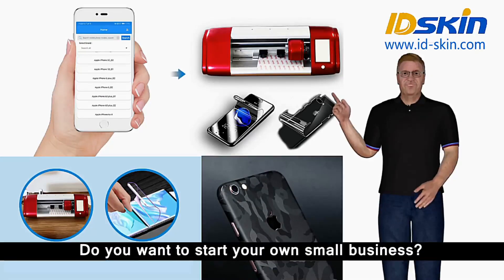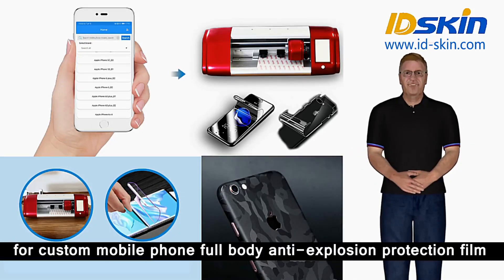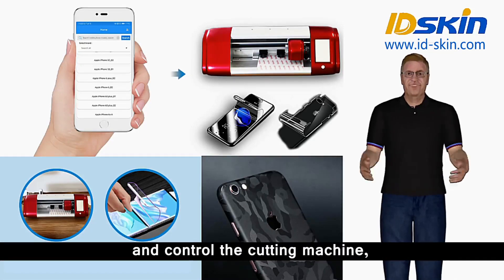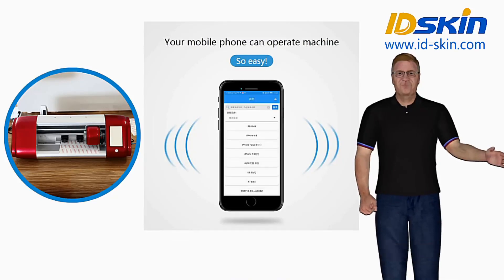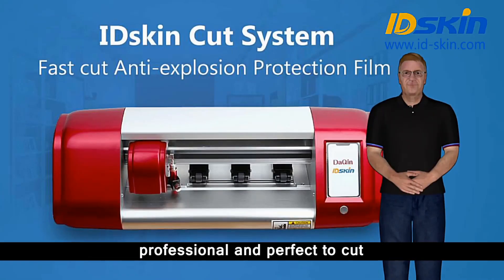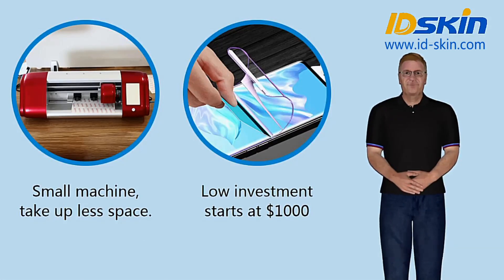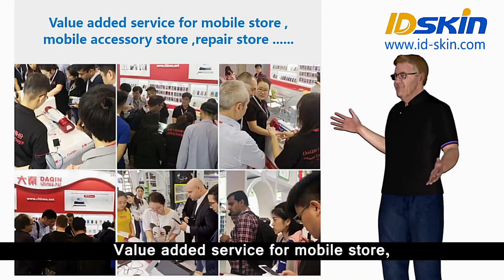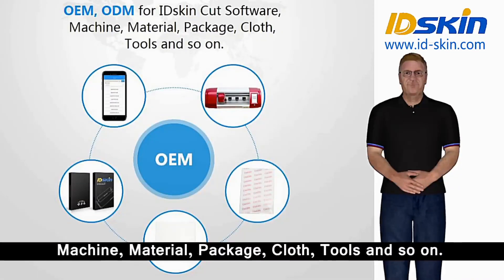United States mall kiosk ideas 2019 / 2020 - IDskin cut machine